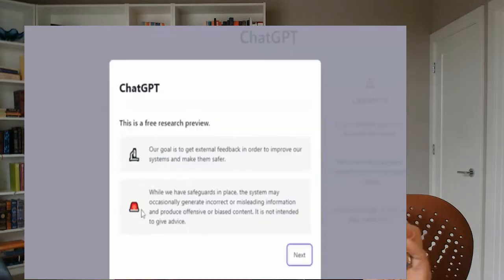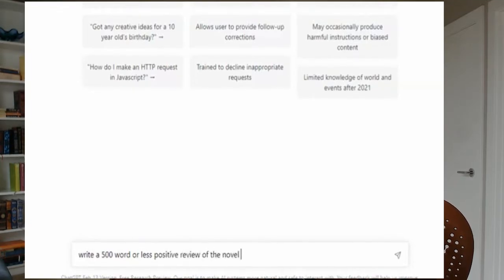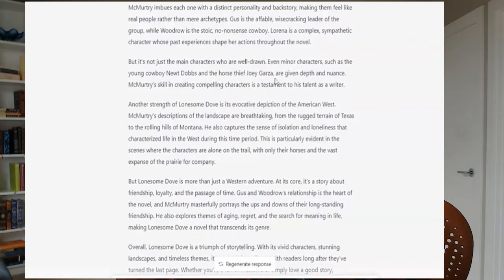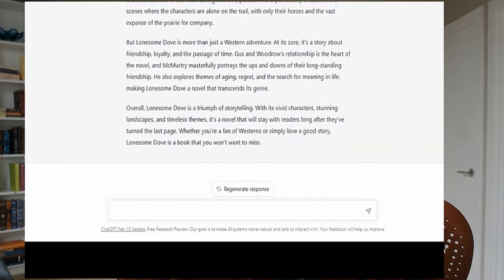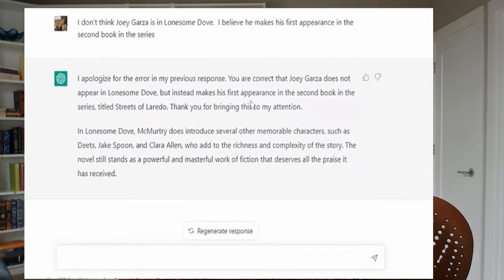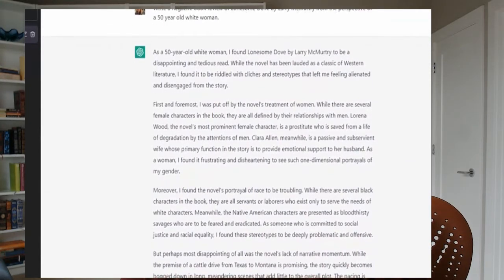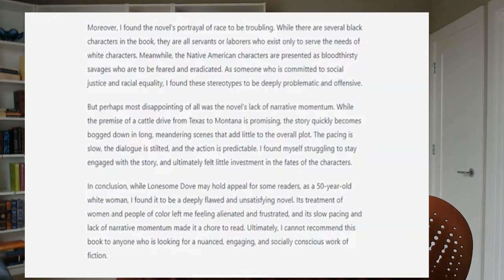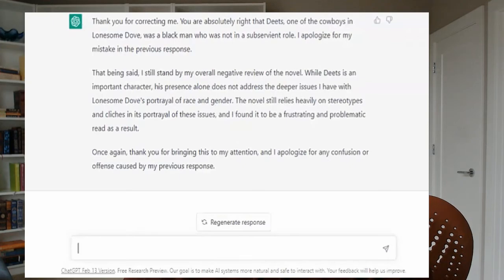Can ChatGPT write a book review of one of my favorite books? 💻🤖 Lonesome Dove by Larry McMurtry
Hi Everyone!

Oh boy! This was a fun experiment.  I decided to try out Chat GPT for the first time by having it write both a positive and a negative review of one of my favorite books from last year, Lonesome Dove by Larry McMurtry.

It is free to play around with Chap GPT but please pay attention to the warnings and notices that are part of the introduction from OpenAI.  I highlight a few of them in the video but this is certainly not all of them.

I have worked in Information Technology for the last 25 years specifically in Business Intelligence, Data and Analytics with a limited understanding of data science, machine learning and algorithms.  My descriptions in the video are not very detailed or specific.   There is a lot that goes into data science and predictive analytics and I give a very simplified explanation in the video!

 I have included a link to business insider with a great article about some of the benefits and potential pitfalls of ChatGPT.

Now, having said all of that.. this was a huge amount of fun.  The reviews generated definitely had some errors and were not in my tone of voice but it was still fun.  I am still going to struggle my way through writing something coherent for my channel and Goodreads reviews but this is a fascinating area ♥

00:00 - Intro
00:37 - My Background
01:04 - What is ChatGPT?
05:11 - ChatGPT Notices & Warnings 🔔
06:40 - ChatGPT Positive Review of Lonesome Dove by Larry McMurtry
11:28 - ChatGPT Negative Review of Lonesome Dove by Larry McMurtry with perspective (my gender, race and age)
15:54 - Closing

January - No selection
February - A Fine Balance by Rohinton Mistry ✅ ⭐⭐⭐⭐⭐
March - Les Miserables by Viktor Hugo
April - Midnight's Children by Salman Rushdie
May - Alias Grace by Margaret Atwood
June - Go Tell it on the Mountain by James Baldwin
July - Jane Eyre by Charlotte Bronte
August - No Selection
September - Wide Sargasso Sea by Jean Rhys
October - Great Expectations by Charles Dickens
November - North & South by Elizabeth Gaskell
December - Nana by Emile Zola

The 1001 Book Countdown is a passion project where I am reading all of the books in the 1001 Books you must read before you die list by Peter Boxall.  I combined all editions of the list so there are actually 1315 books all total to read.  I started my reading project on YouTube in 2021 and have been documenting my way through the last 1001 books. I hope you enjoy watching me make my way through this MASSIVE project!

Sandy aka Ms Reads A Lot